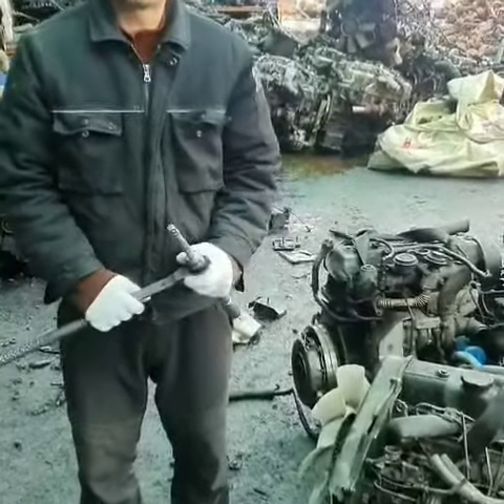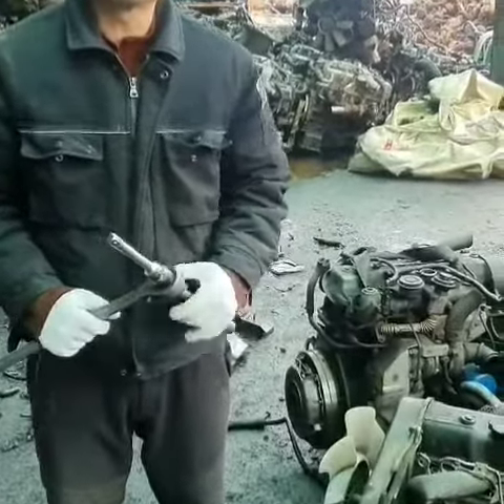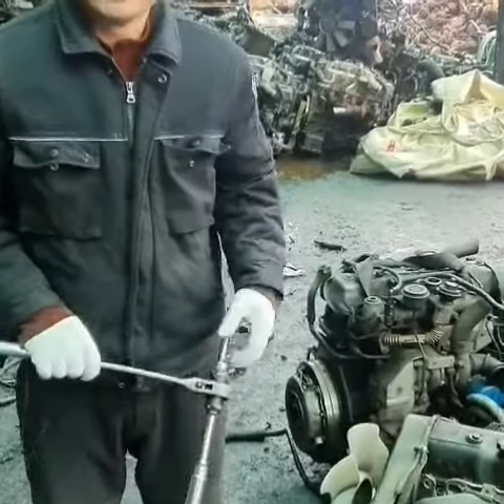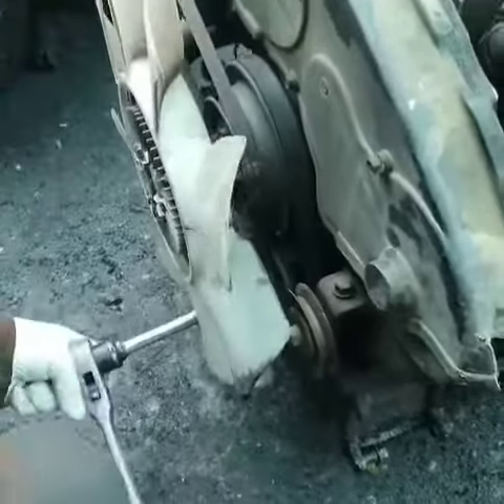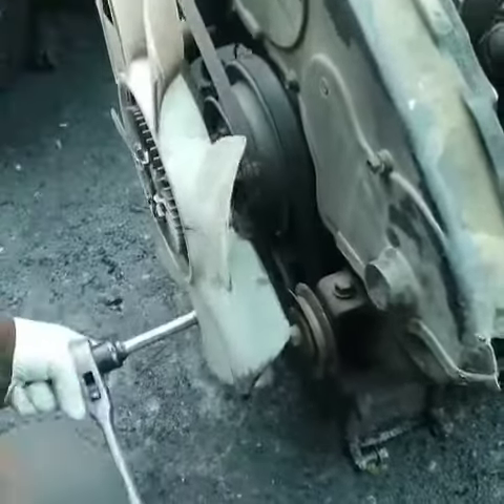in korea used car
You can find out more information by visiting our website.

Carusedpart.com

Seoul Korean used vehicle car dealer in korea used car export .korea used autos market  korea engine.korea used spare part supply.dealers korea used Accident sales korea used cars sell exporter korea used complete cars.korea second hand vehicles supply.dealers part.automotive. cargo trucks Samsung, Hyundai, Kia, Ssangyong, Daewoo, Man, motors parts cars export If you want please let me know korea car parts  item list
 Our company korean used automobile export to the sell company.
 It is not sold to individuals.
Edward Lim
Used car in korea  used cars mortors  spare parts supplies export company
salvage car auctio auction nexport